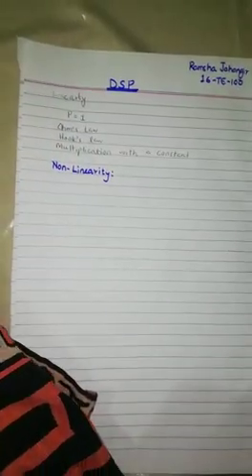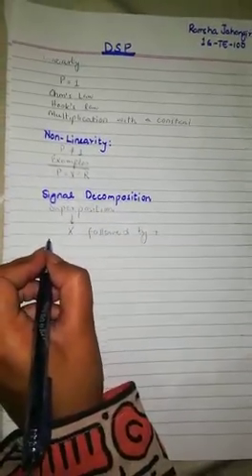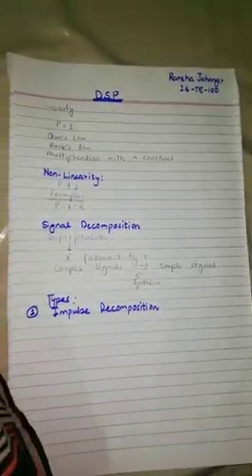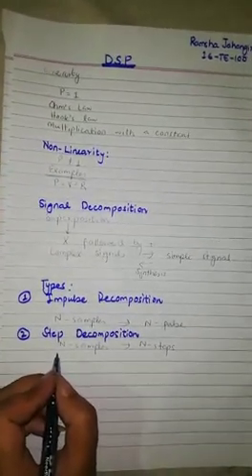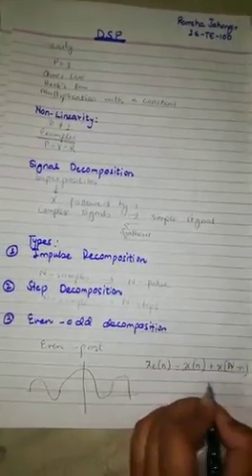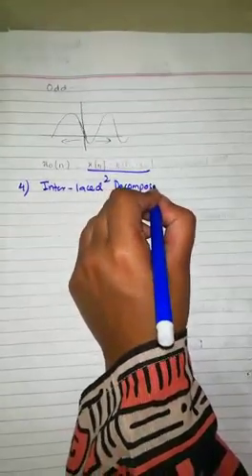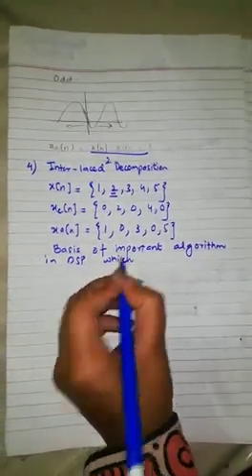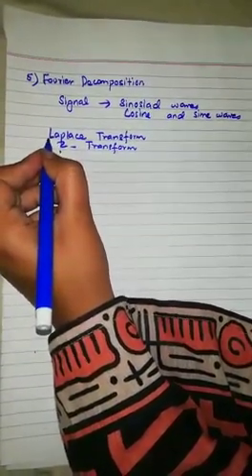DSP Lecture# 3(b)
Linearity, Non-Linearity and Signal Decomposition types and advantages